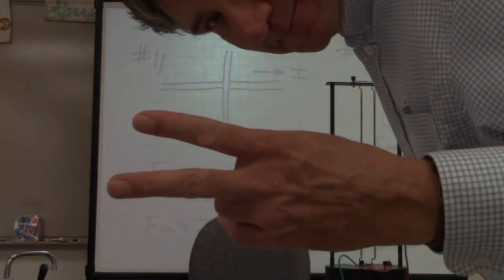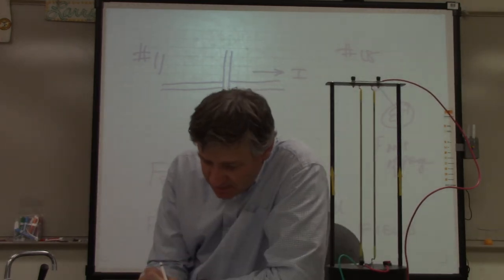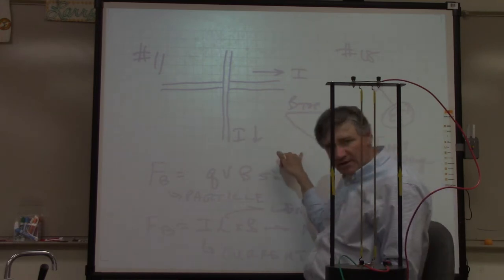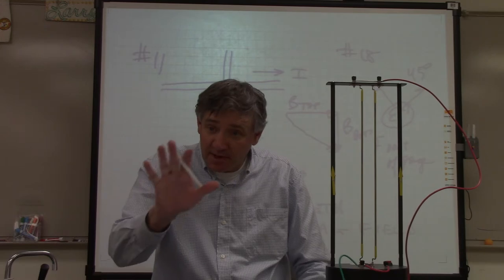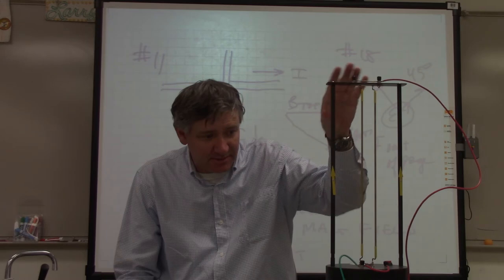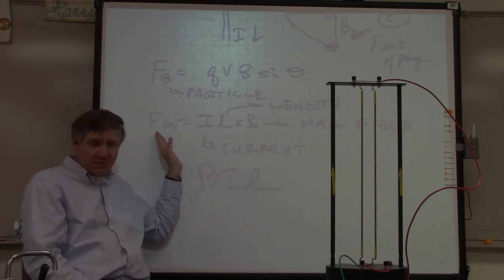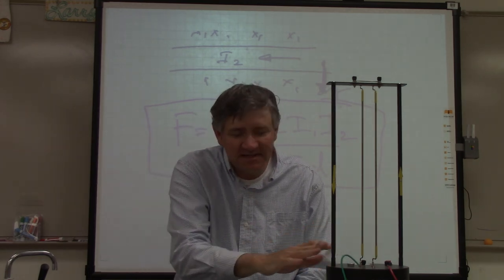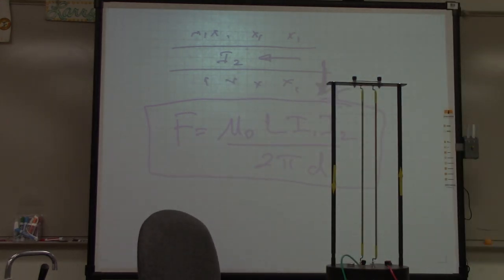Magnetic Fields in Wires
A demonstration of how two wires can experience repulsion or attraction based upon the direction of the current.